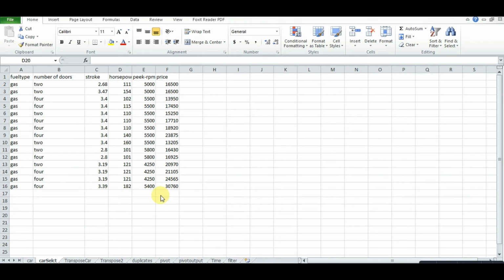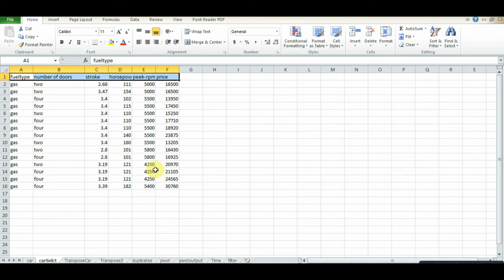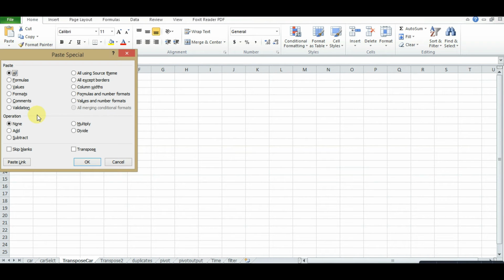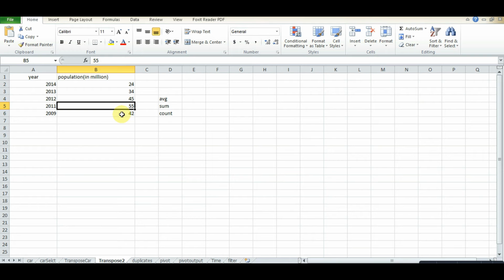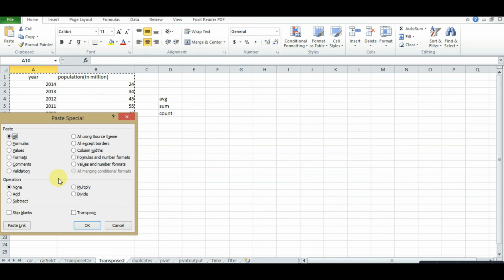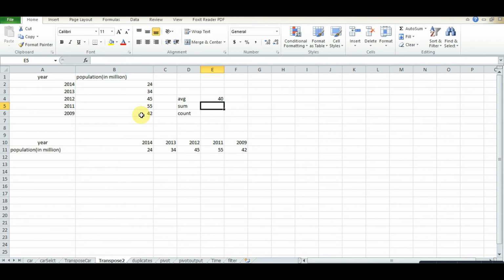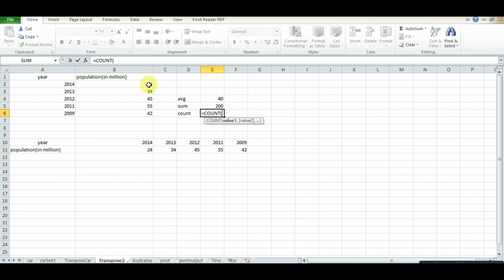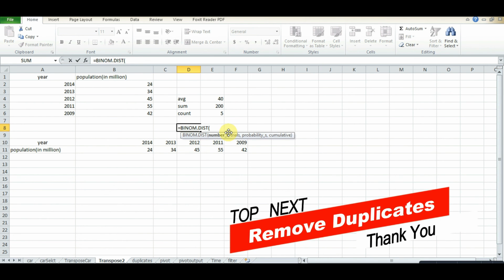Data Manipulation Part1, Transpose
Next, Data Manipulation Part1, Remove Duplicates
Talk soon!